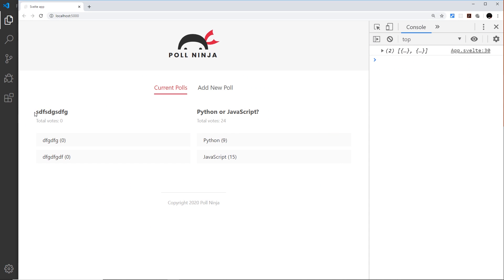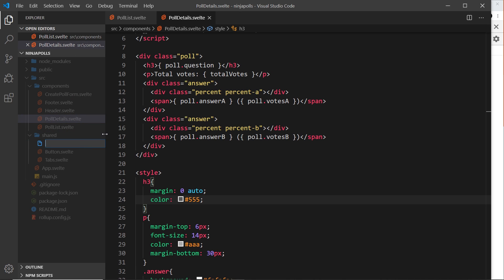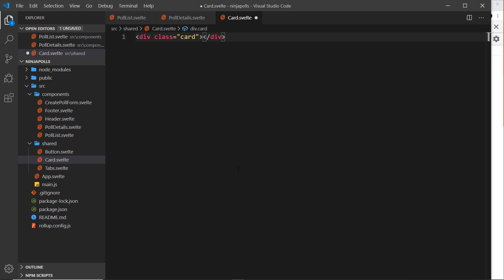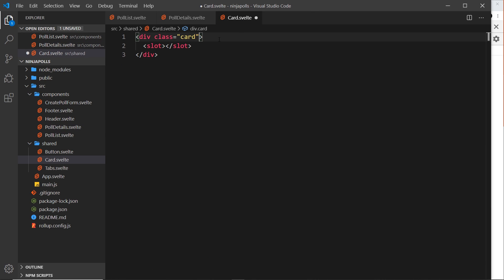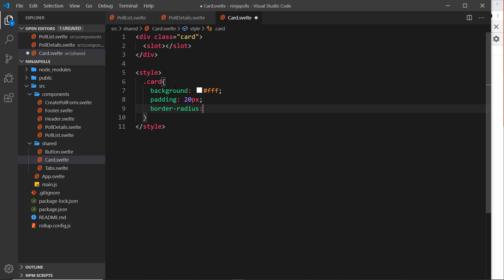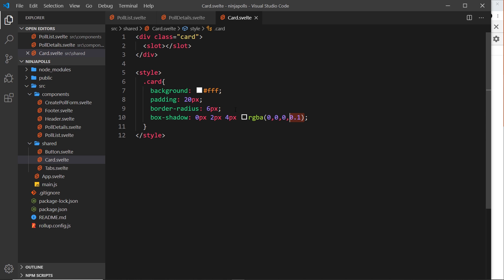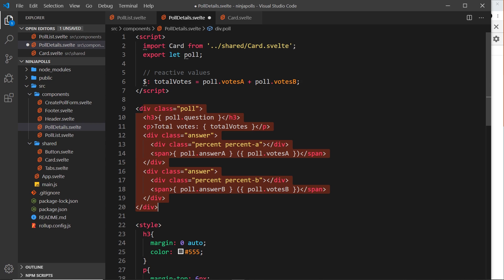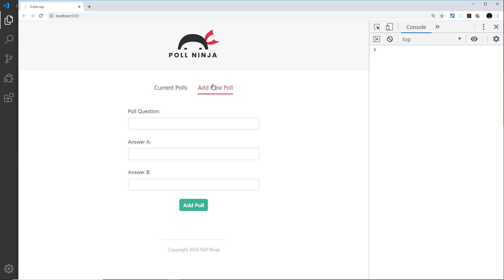Svelte Tutorial for Beginners #26 - Card Component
Hey gang, in this Svelte tutorial we'll create a custom card component which we can reuse in our website.